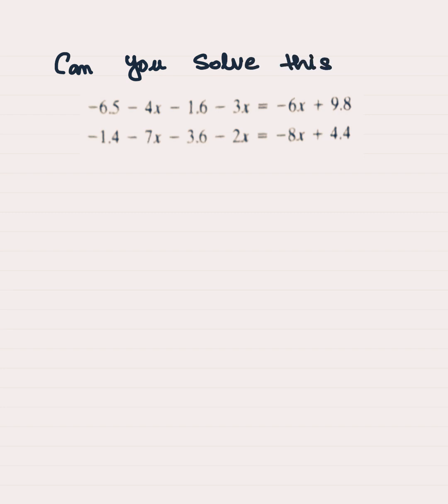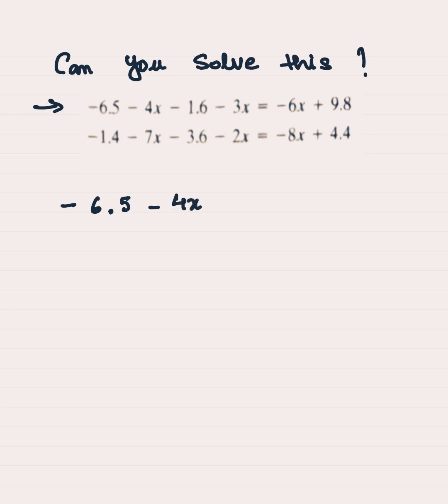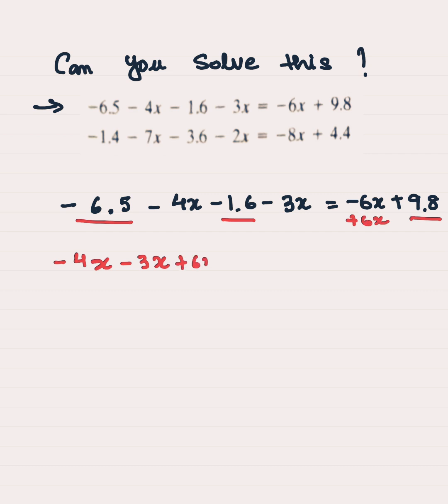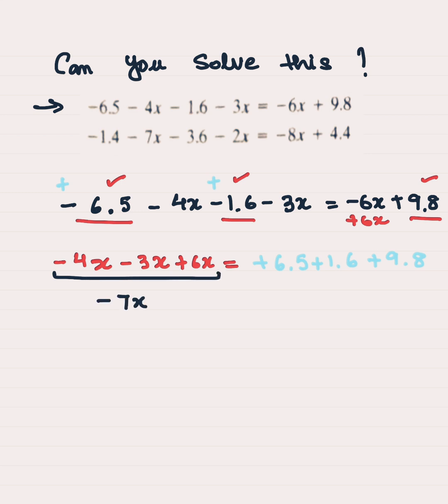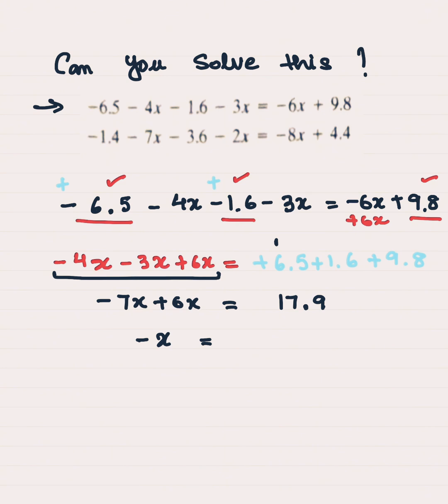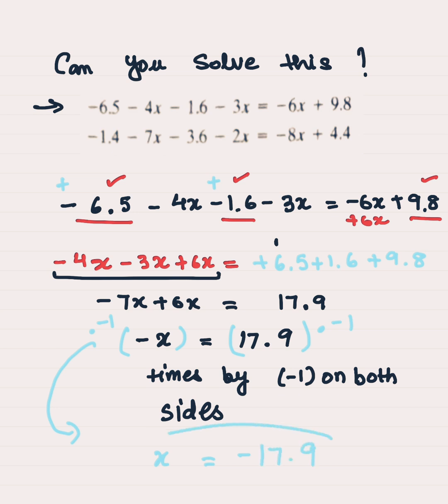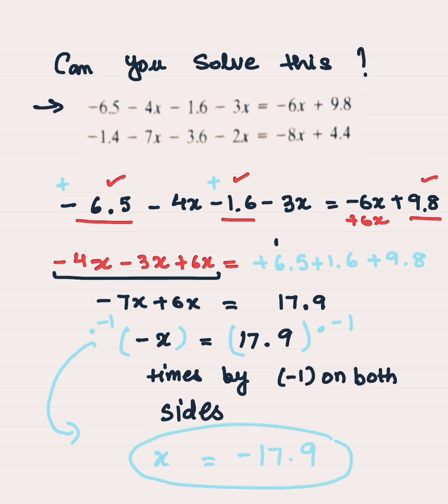Solving linear equation with one variable _ decimals # difficult # algebra l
Let’s learn how to solve in a equations in one variable with a lot of decimals in this video. We will try to simplify the method for the equations that look often too difficult to solve. l A algebra1#CBSBoard Class8Math LinearEquations#OneVariable